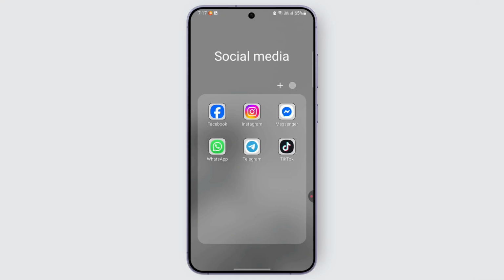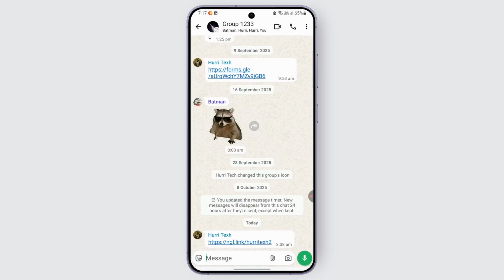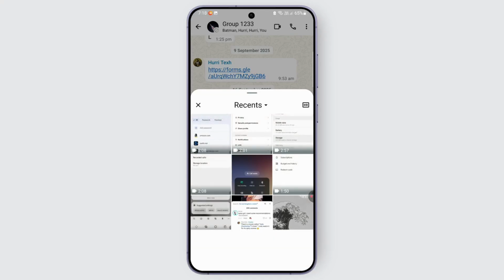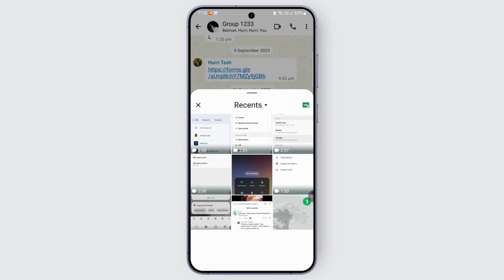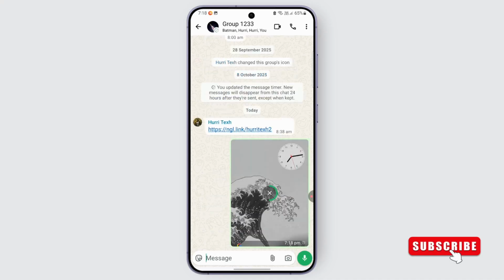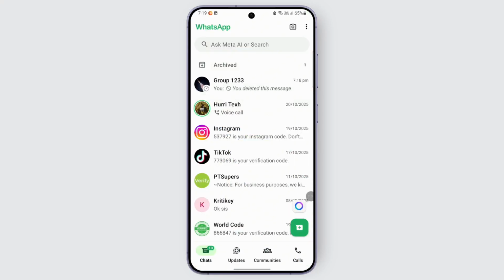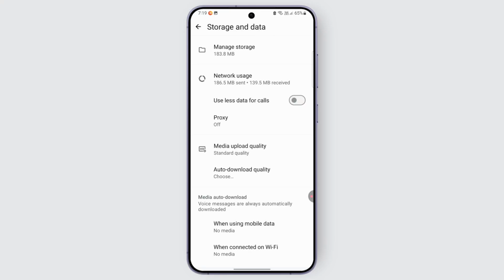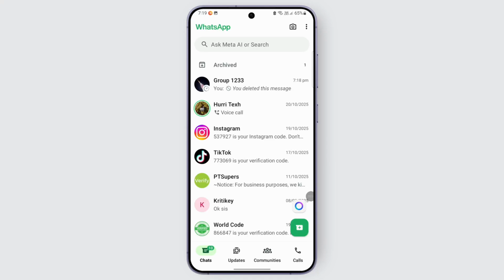How to Send High Quality Photos/Videos on WhatsApp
How to Send High Quality Photos & Videos on WhatsApp (2025)! Want to send photos and videos on WhatsApp without losing quality? This video will guide you through the steps on how to send high quality photos and videos on WhatsApp quickly and easily. Whether you're asking, "How do I send WhatsApp media in full quality?" or need help preserving the original resolution, this tutorial has you covered. Learn how to share images and videos with friends and family without compression. Watch now to see how you can send high quality photos and videos on WhatsApp today!

Timestamps:

00:00 How to Send High Quality Photos & Videos on WhatsApp
00:10 How Do I Send WhatsApp Media in Full Quality?